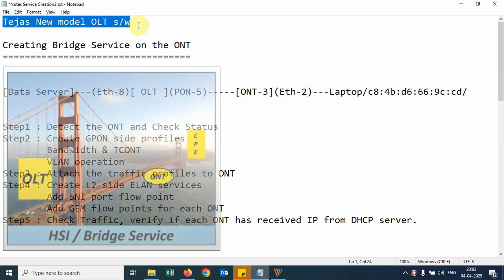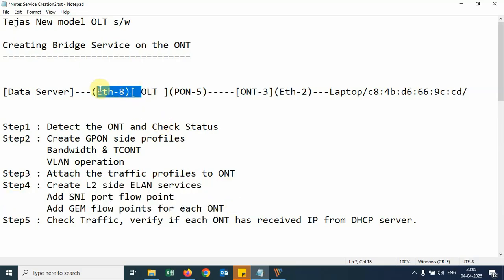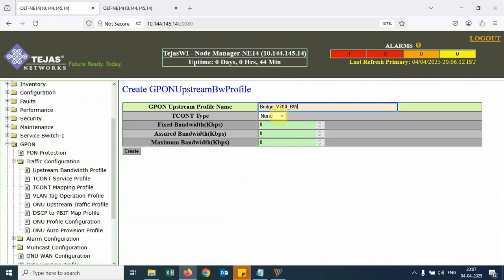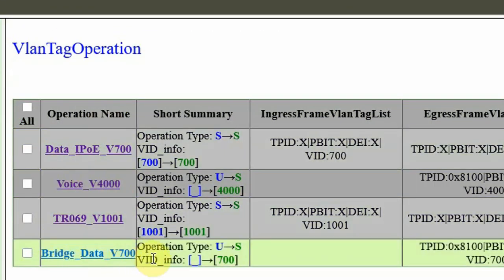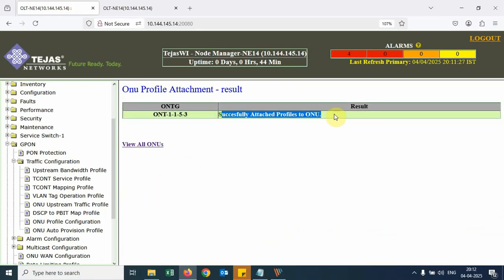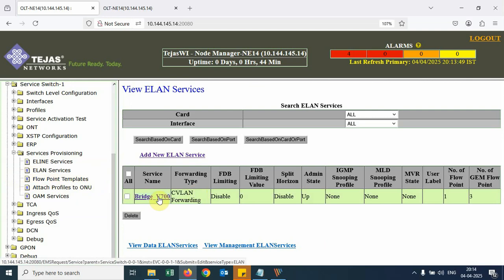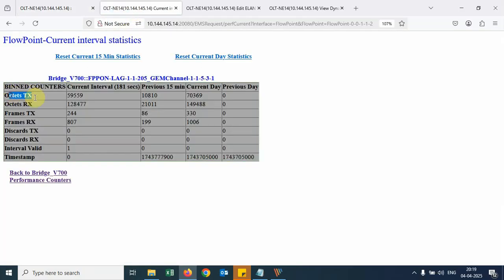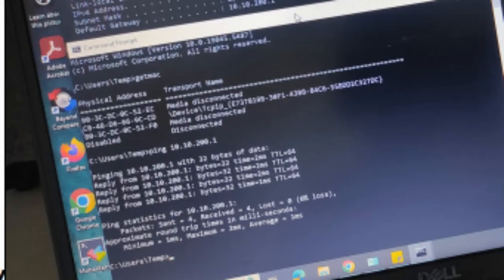GP06_New - Bridge mode Traffic Services. (New Tejas OLT Provisioning Model)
Tejas has released new model 4/8/16 GPON Ports OLTs.
These OLTs have a new method of service provisioning.

This video desicribes the steps for a Bridge service.
Point-to-Point Service.
No configuration required inside Tejas ONT.
Inside the OLT we configure the two End-Points of the Service.